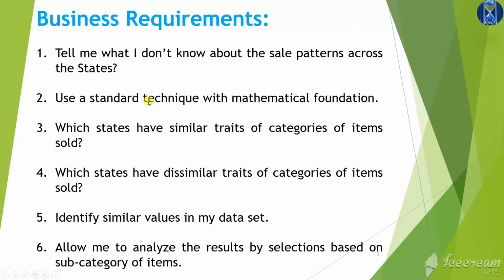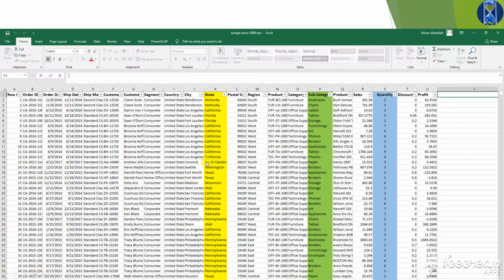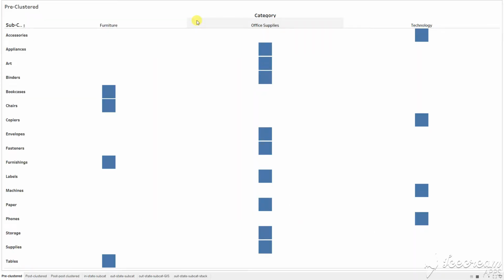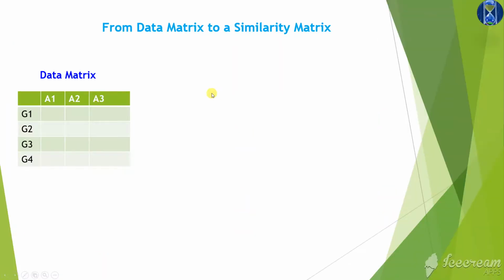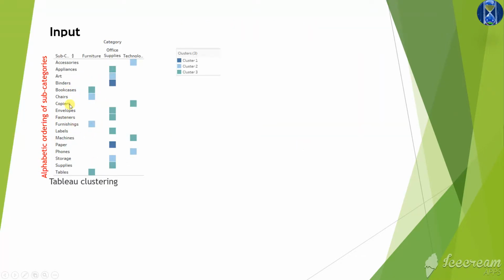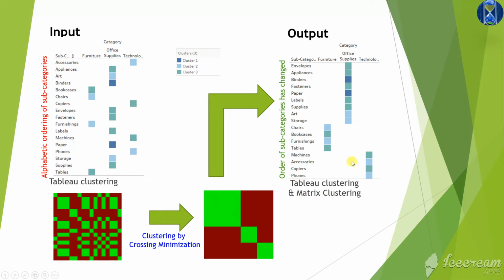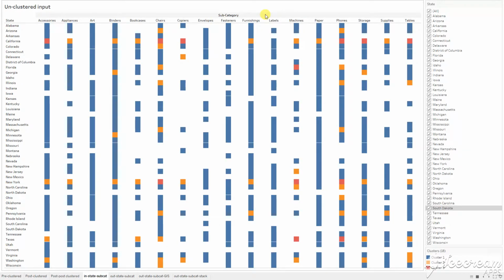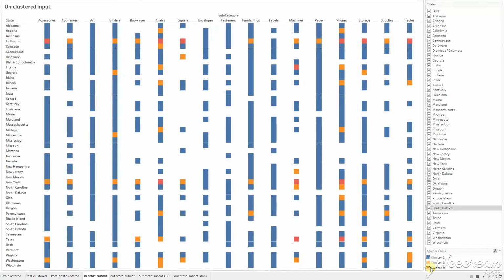Tableau - Cluster Analysis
Every business wants to know what they don't know so as to make profit. This video shows the knowledge discovery using combination of Tableau clustering and clustering by crossing minimization. The live system link is here: